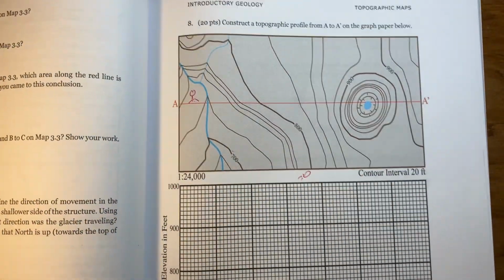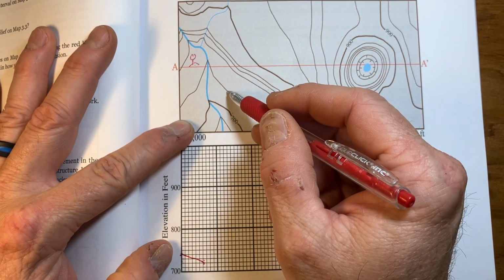Intro to topo lab